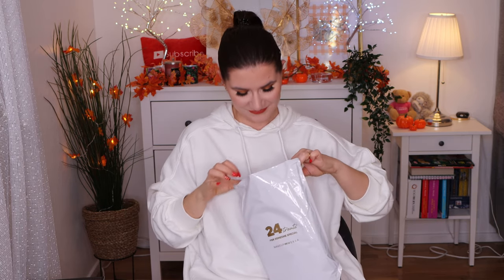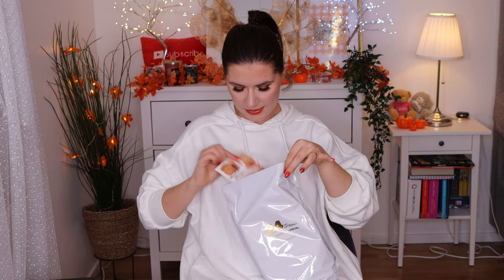UNBOXING Makeup Mekka advent calendar 2021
My channel is very much about everyday makeup and beauty products. I share with you my experiences on how to cover pimples, acne scars, and how to get beautiful skin. I myself have had acne and now have scars that I do not feel comfortable with. In my channel, you will get tips on makeup products I use, test, and share my opinions. I have hooded and shared my tips on how to do eye makeup for hooded eyes. I also wear glasses and show how to do eye makeup for anyone who wears glasses. I have some makeup tips for looking gorgeous in your glasses. I also do makeup reviews.

Svenska/Swedish